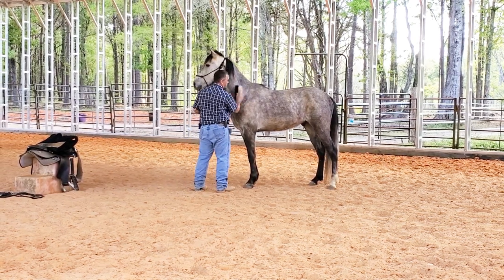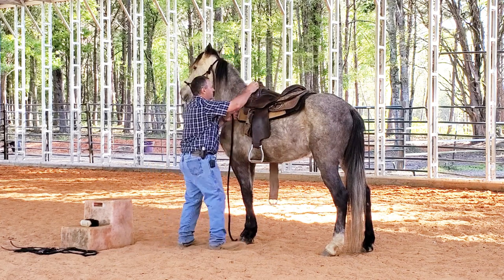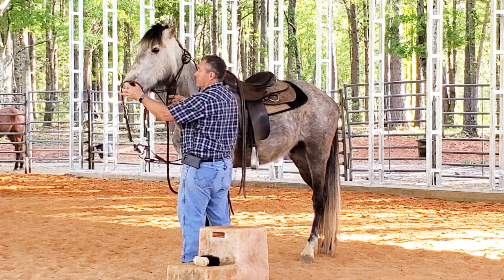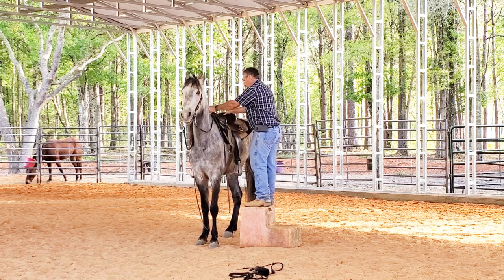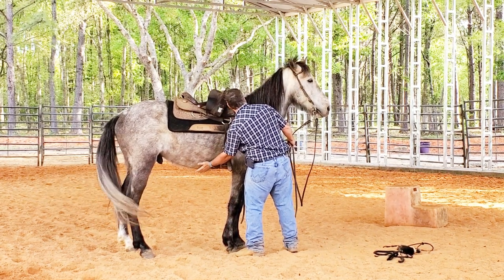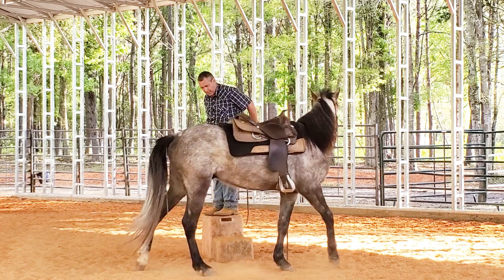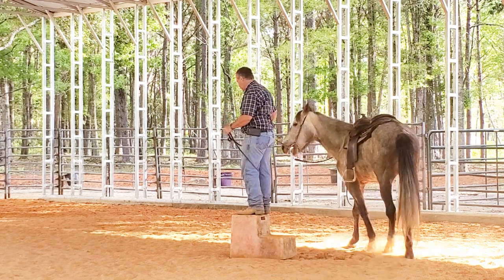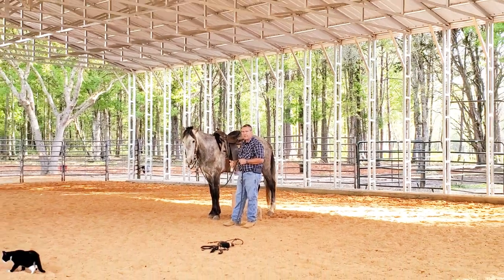Conflicting behaviors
This horse is struggling with instinctive verses learned behavior. He was allowed to immediately move forward when mounting which fed into that conflict. Teaching him to stand to be mounted and walk off quietly is much deeper than just training the actions. I demonstrate what I am talking about in this video.